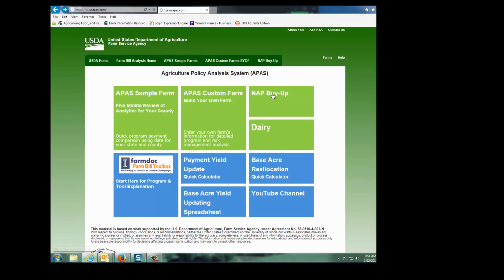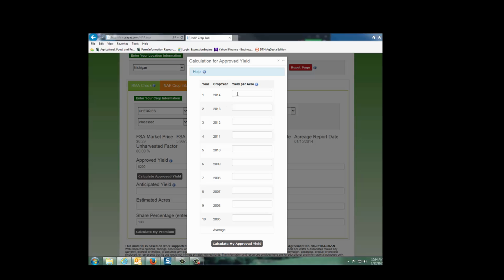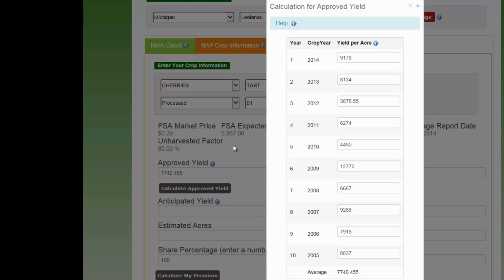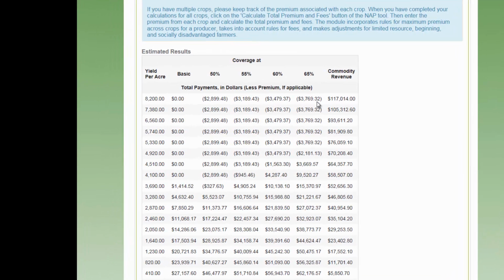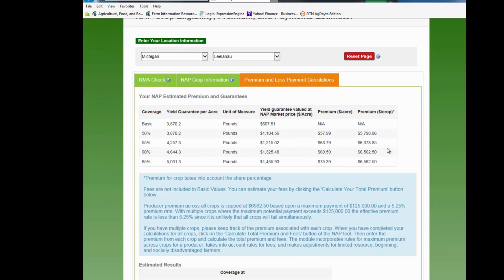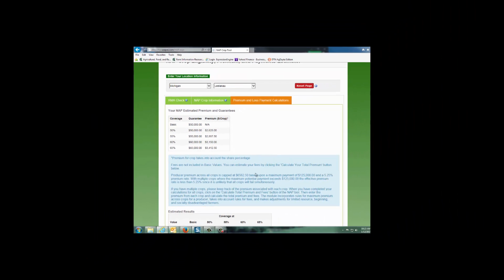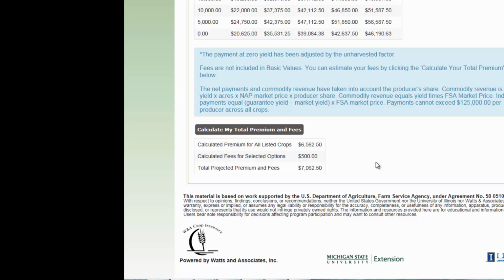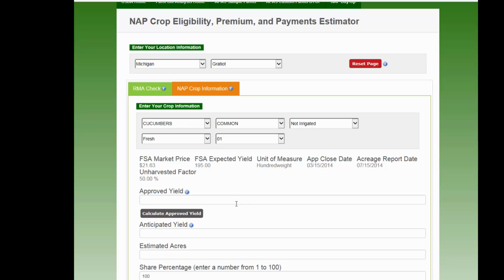NAP Buy Instructional Video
This instructional video covers a WWW based tool that can be used to assist in making the Noninsured Crop Disaster Assistance (NAP) buy-up purchase decision.

The presentation is made by Professor James Hilker of the Department of Agricultural, Food and Resource Economics at Michigan State University.